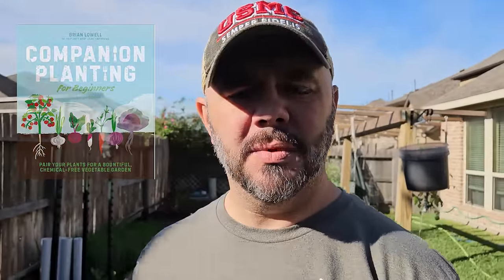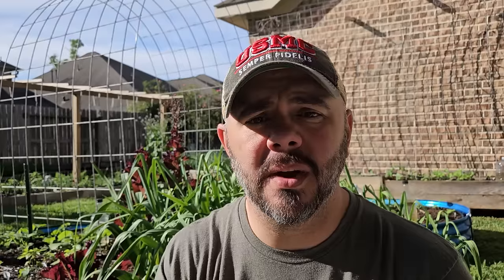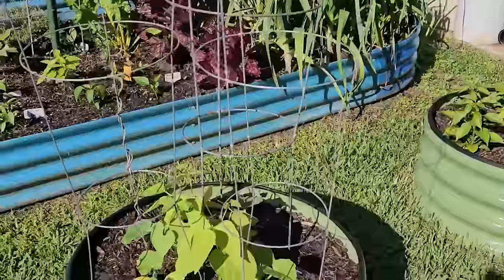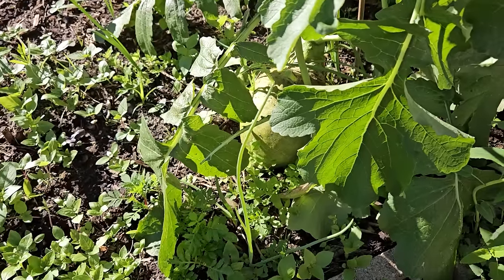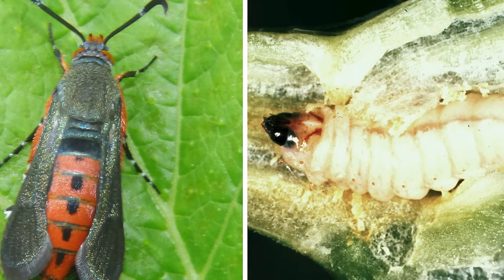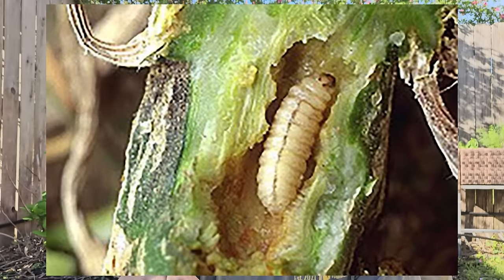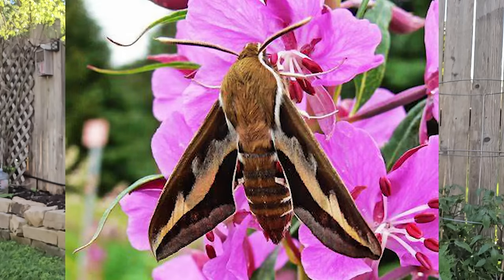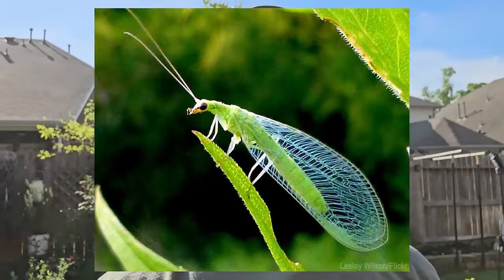Plant These Crops to Attract Natural Predators to Common Garden Pests || DHBG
If you're planning your garden right now, or already have things planted and ready to go... Are you also preparing for the pests that will without a doubt show up? If not, watch this video for the handful of plants that you can companion plant in order to attract the right type of insects to the garden.

Companies I support and endorse:
~ Gardening Sleeves
~ Hats – Straw & Baseball / Trucker
~ Shirts & Apparel
~ Gardening Aprons